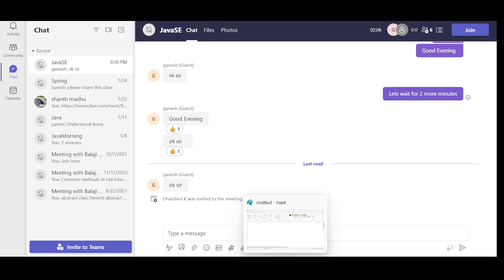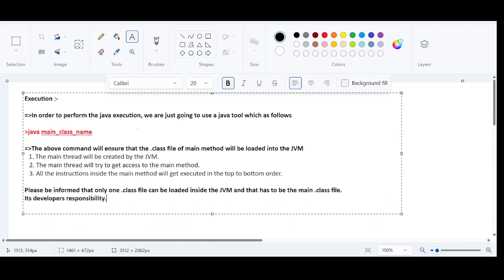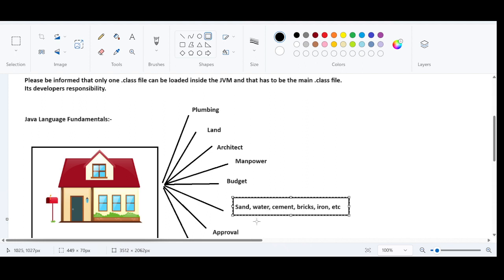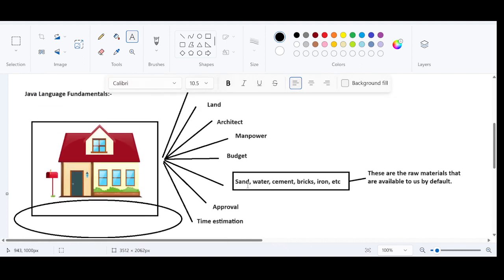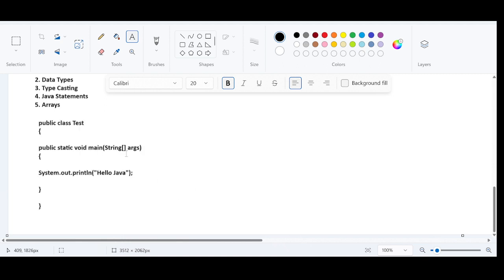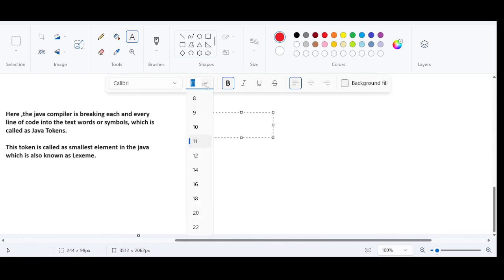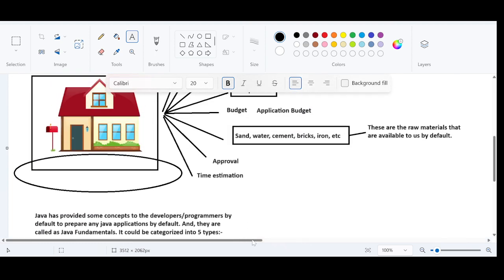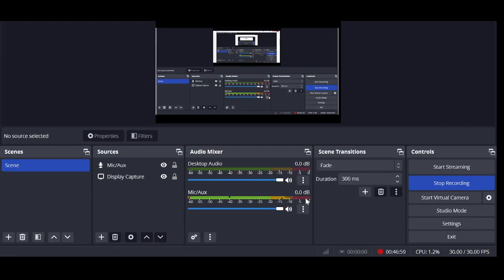Java Language Fundamentals- Token- and Lexeme in Java- Complete Explanation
Java Language Fundamentals 1
Tokens and Lexemes  Concept part 1